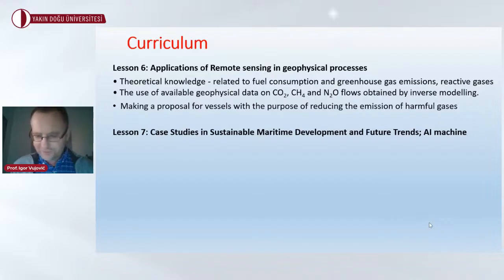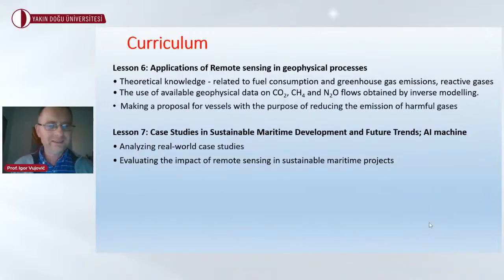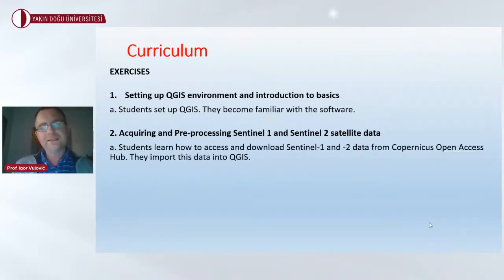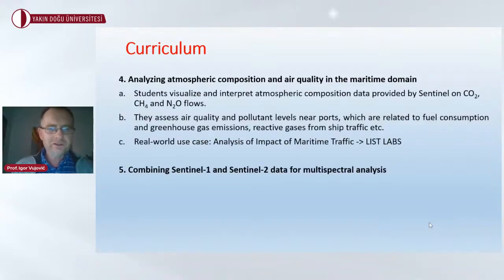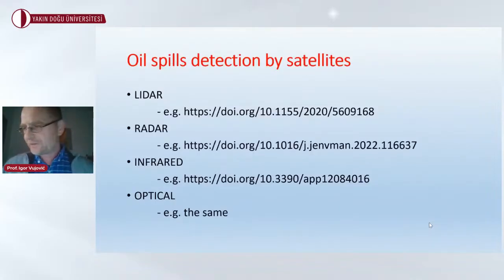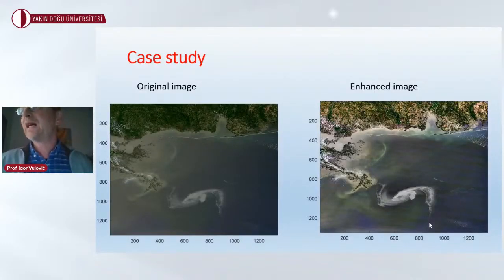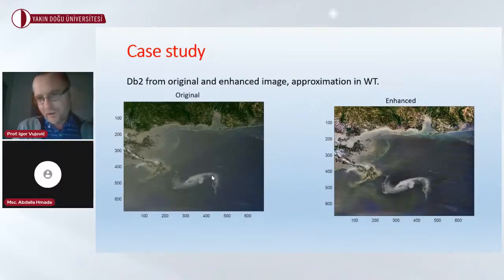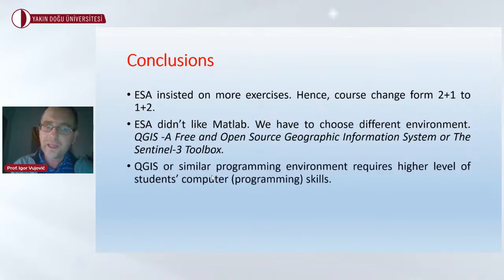Paper presentation at NRSEM 2023 – DAY 2 ROOM 1 SESSION 4 mp4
Igor Vujović, Joško Šoda and Eli Marušić, Introducing to Mariners Education Remote Sensing in the Monitoring of Oil Spills in Maritime Areas, 6th International Conference on Natural Resources and Sustainable Environmental Management, (NRSEM-2023), 15 – 17 December, 2023., Nicosia, Turkey, Abstract book, pp.86
PART 2